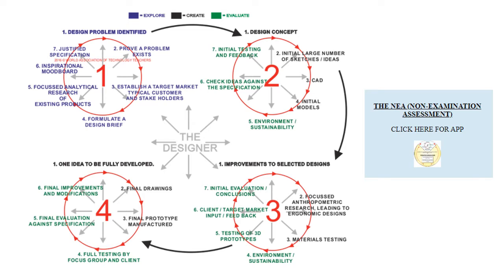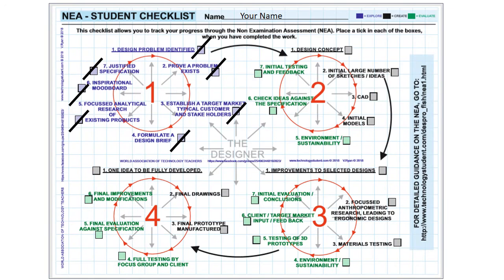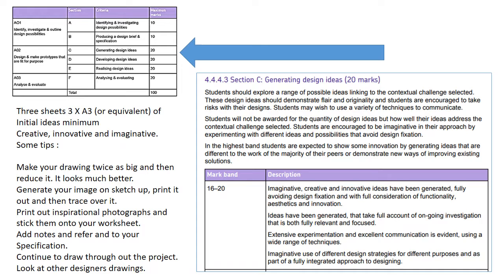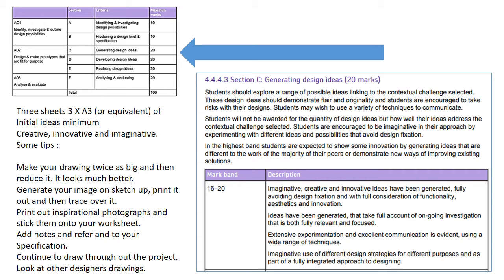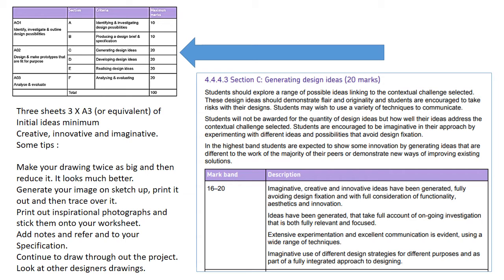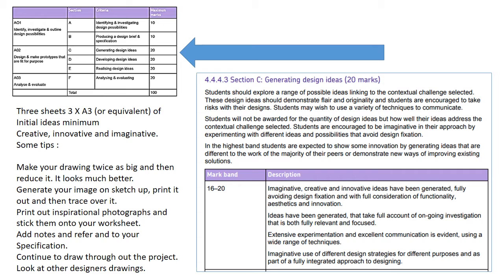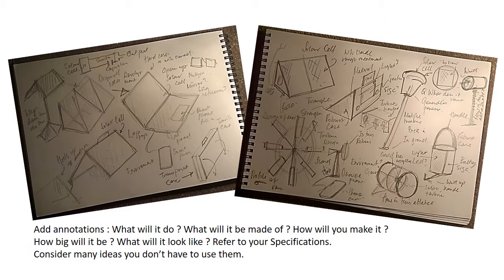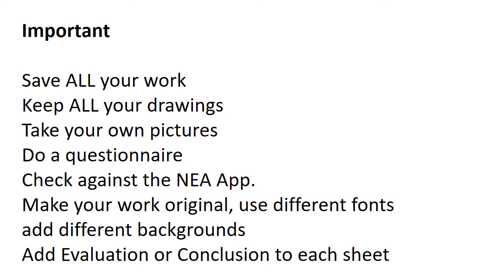Knole Academy | Design & Technology | Non Exam Assessment NEA Initial Ideas